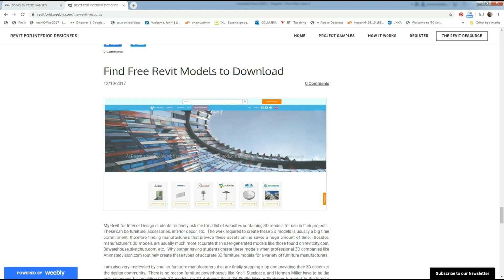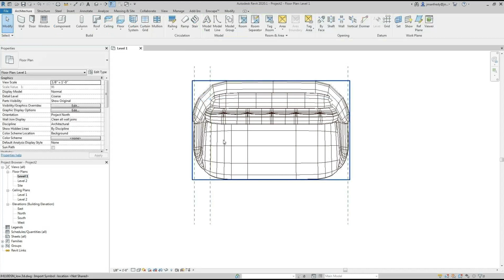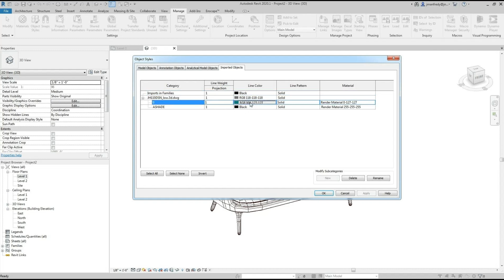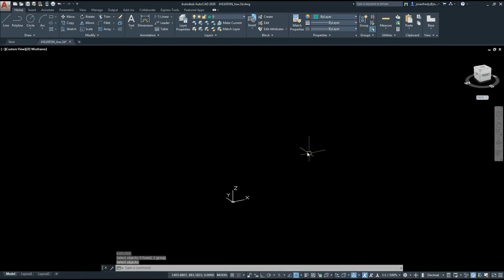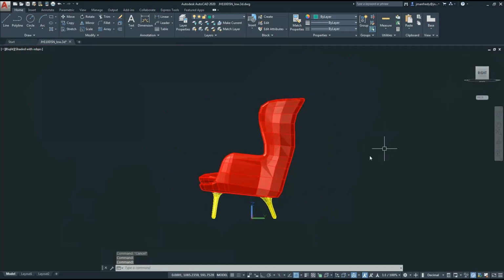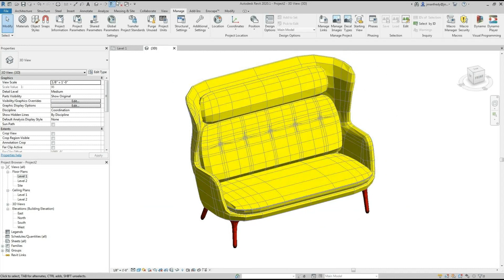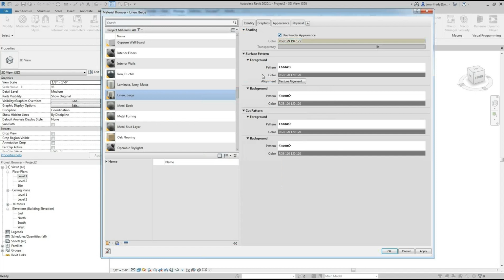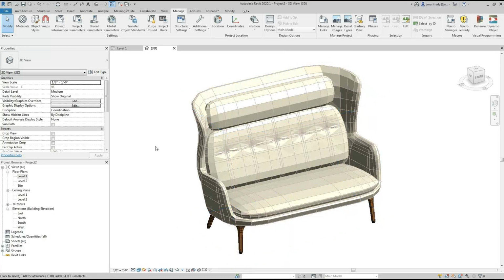How to Import Autocad 3D into Revit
Revit Tutorial: Downloading and Inserting 3D Models for Interior Design | Revit Resources

Learn how to download 3D models from the internet into Revit with John from Revit for Interior Designers. In this video, John shares tips on finding and importing models into Revit, focusing on a modern European furniture designer, Tanton. Discover how to insert AutoCAD files into your Revit project, ensure the correct sizing, and make necessary adjustments for a seamless integration.

In this training, you'll learn how to:
✅ Import 3D models from websites into Revit.
✅ Use RFA files for ideal model imports in Revit.
✅ Insert AutoCAD files into Revit projects using link CAD to preserve layer colors.

0:00:00 - Downloading 3D Models into Revit: Exploring Pretension Website
0:02:58 - How to Check and Adjust Object Size in AutoCAD Layers
0:05:56 - Importing AutoCAD into Revit: Viewing Layers and Categories
0:08:56 - Choosing Holistic Patterns for Imported Models in Revit
0:11:55 - Exploring and Selecting Exploded Surfaces in 3D Modeling Tutorial
0:14:54 - Assigning Layers and Colors to 3D Model in Revit
0:17:53 - Changing Object Colors in Aligned Columns for Realistic Rendering
0:20:52 - Choosing Solid Colors for Materials in Revit for 3D Models
0:23:49 - Changing Line Color to Match Fabric Shade Using RGB Values
0:26:49 - Join Facebook Group for Interior Designers: Revit, AutoCAD Tips